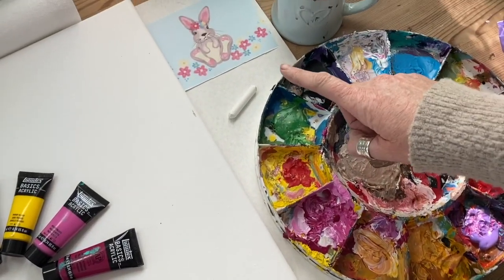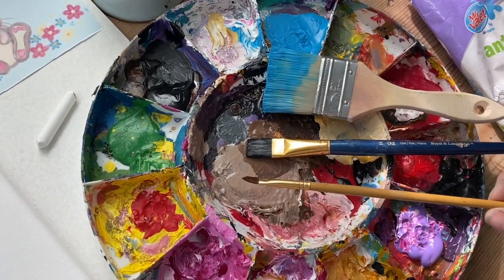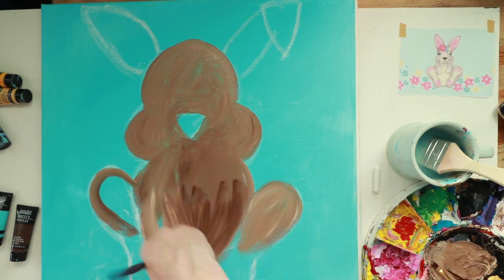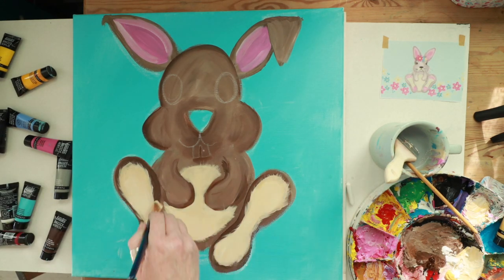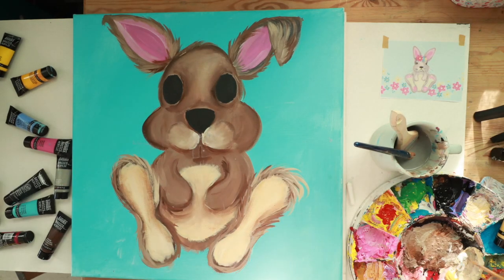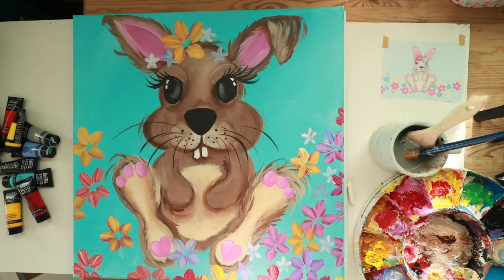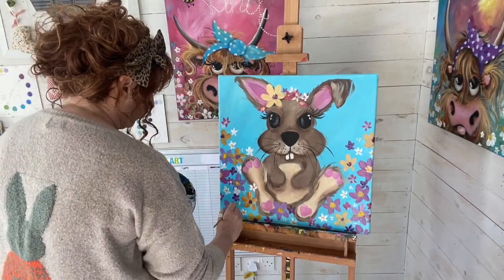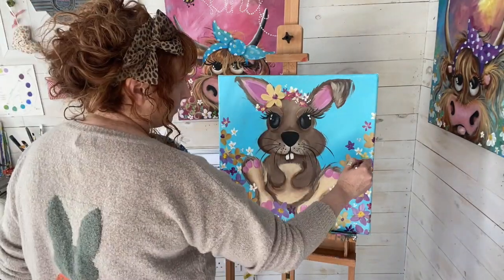Day 20 of the 21-day creative challenge - paint a bunny rabbit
Today’s challenge is just to have a little Easter fun painting a cute bunny rabbit.  Many of you joined me live on Facebook this morning and for those of you who sent in a photograph of your finished painting, whilst I was editing this, I’ve managed to include into this little film.

Happy Easter everyone ❤️ Sam x